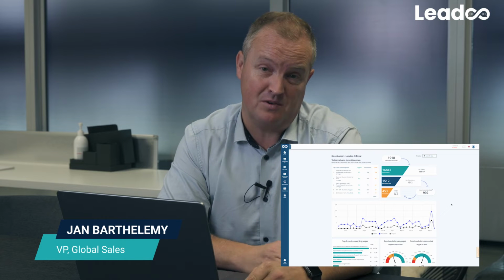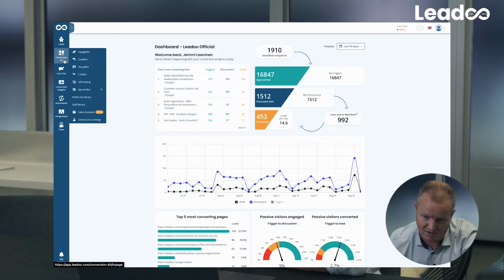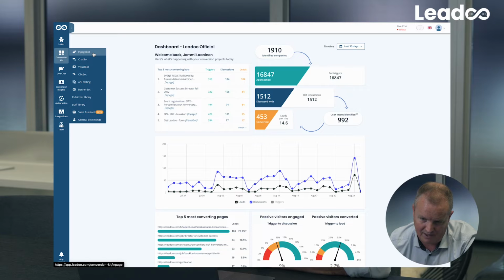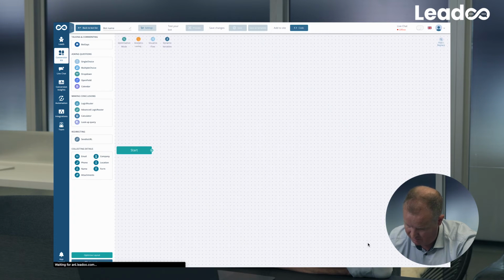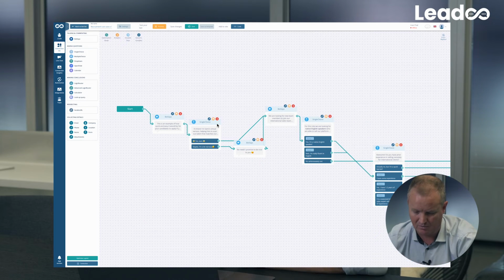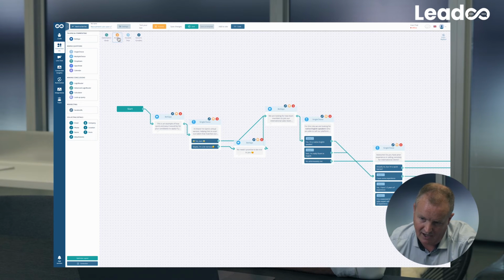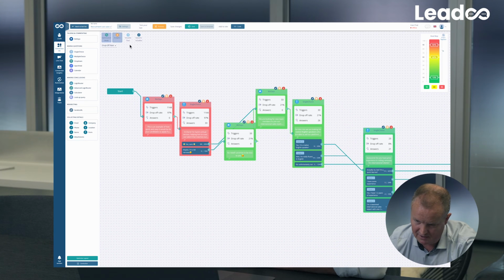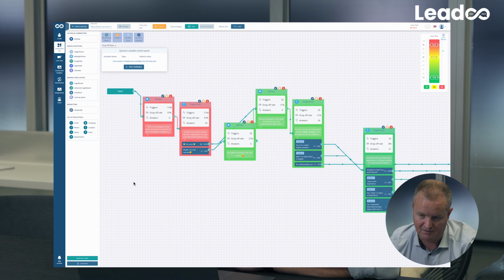Understanding Leadoo Conversion Kit | Leadoo Walkthrough